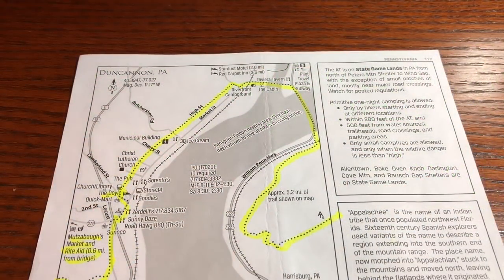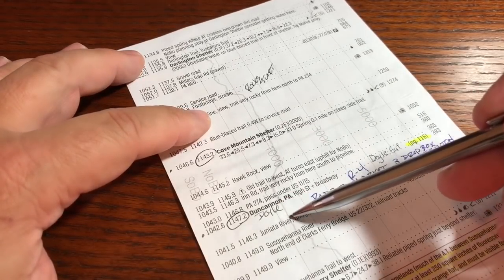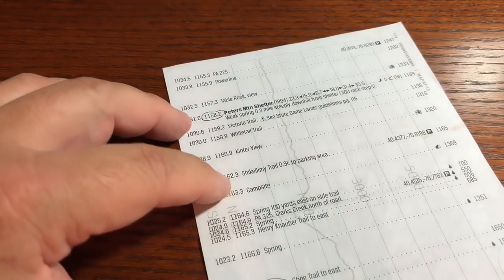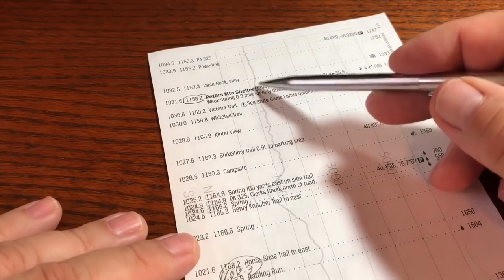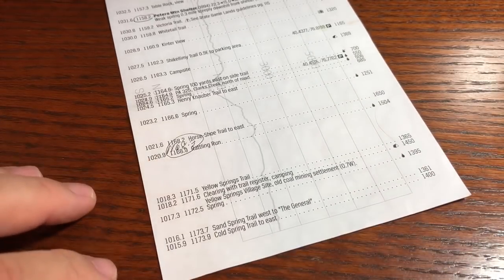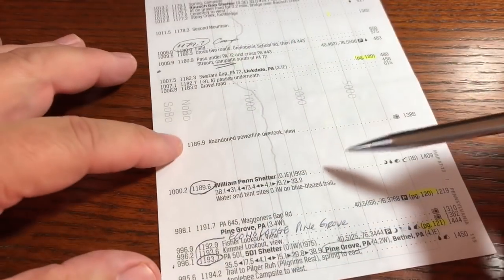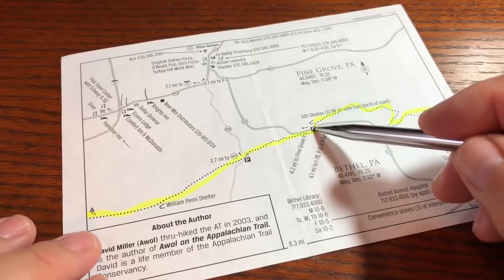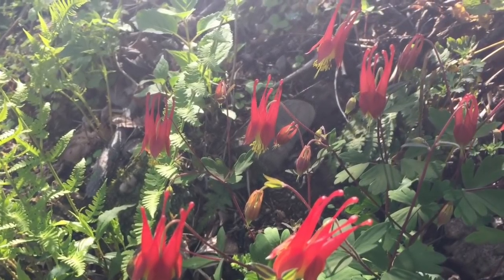Appalachian Trail Talk Leg #24.1 - Duncannon to Pine Grove PA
Now the long rocky trials begin. After a night of hard rain the first night, I slip on a rock and tear a hamstring. This limits my range so I have to divert into pine grove to resupply vice going all the way to Port Clinton.